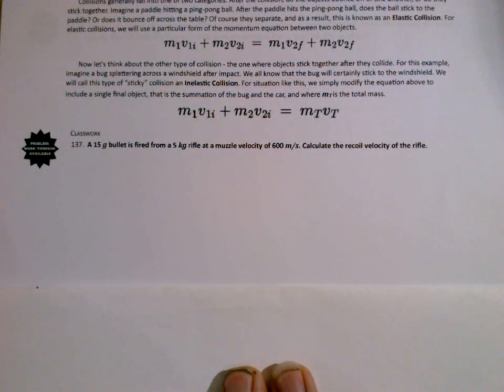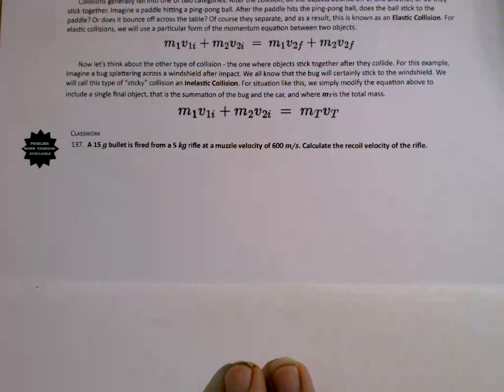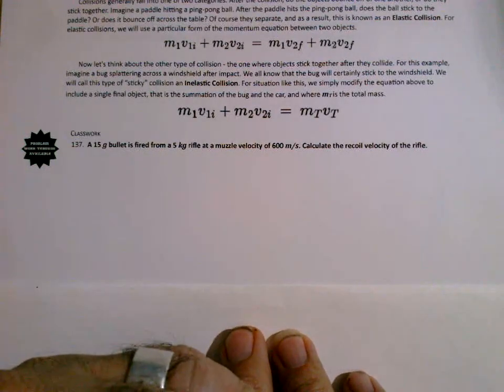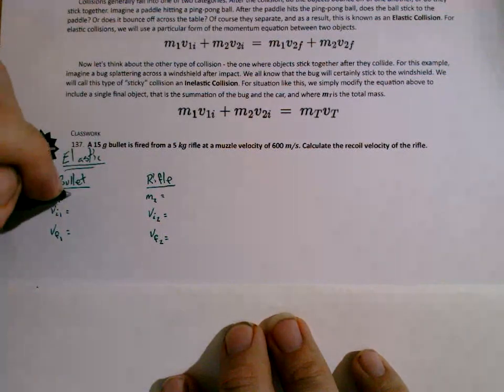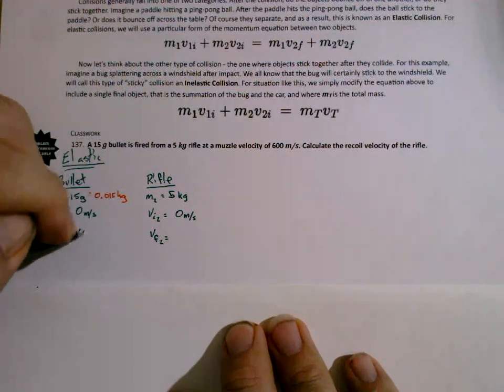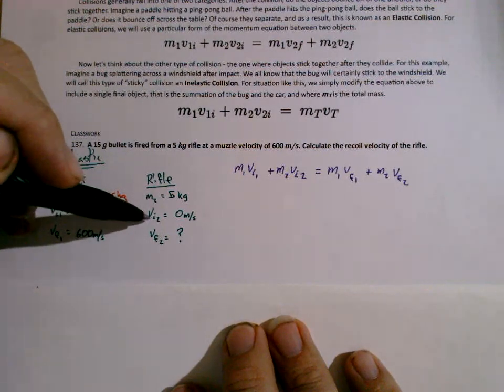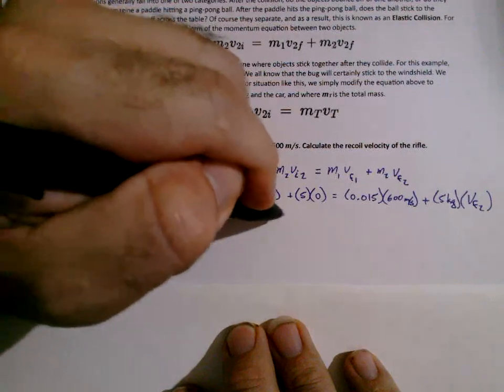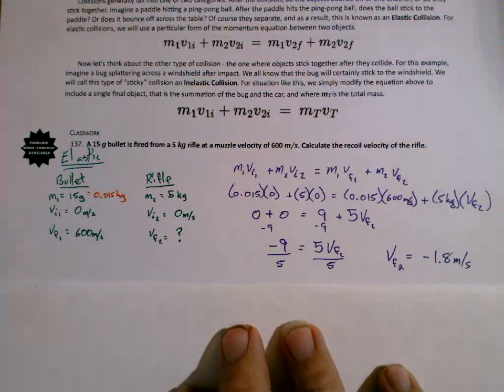Lesson 4.4: Simple Collision Calculations #137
Unit 4: Momentum
     Lesson 4.4: Simple Collision Calculations
          Video Work-Through for Problem #137